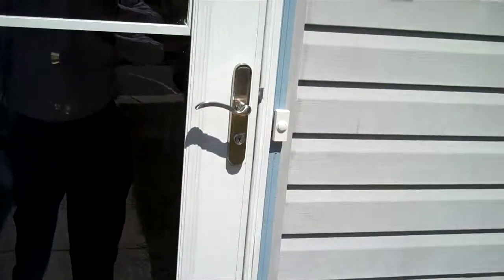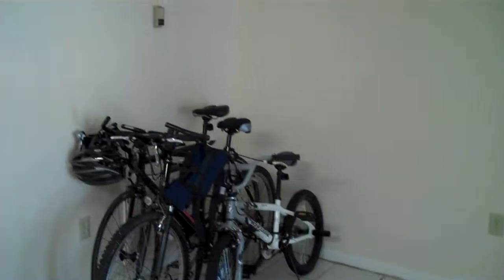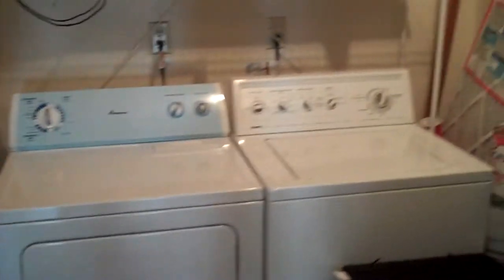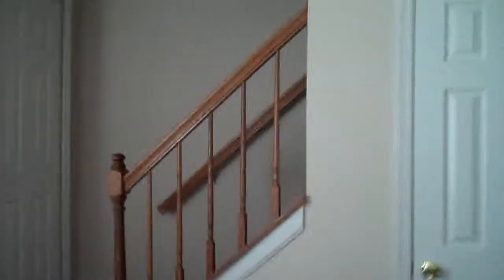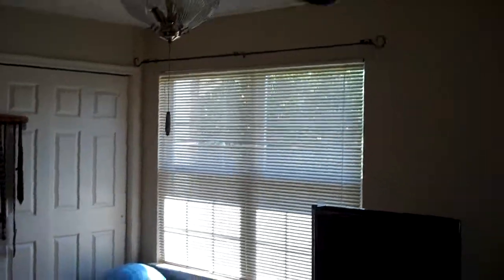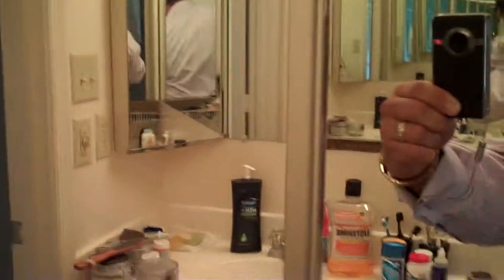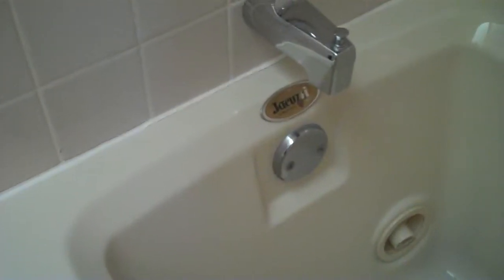5434 Harvest Fish, Waldorf MD Rum's Homes for Rent,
This amazing home is for rent in Waldorf MD.